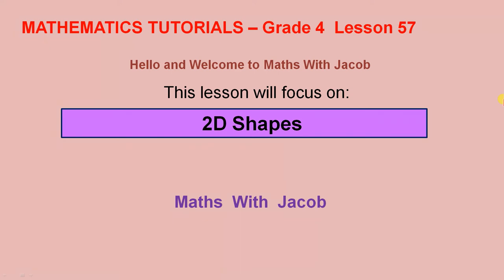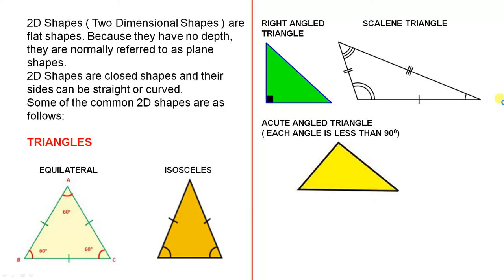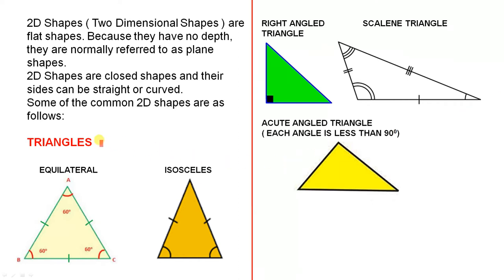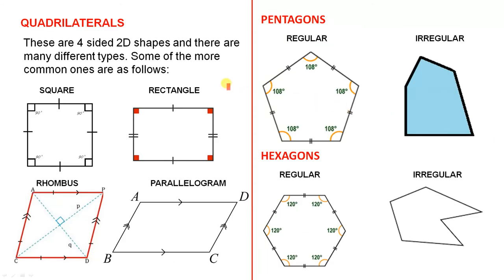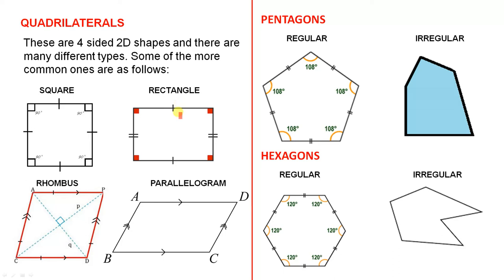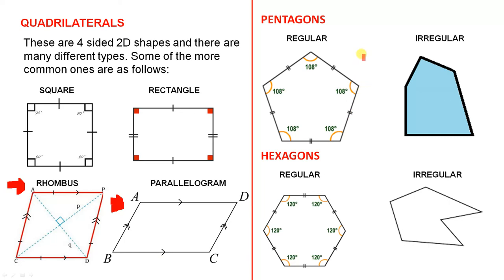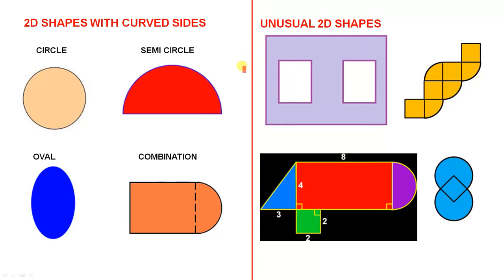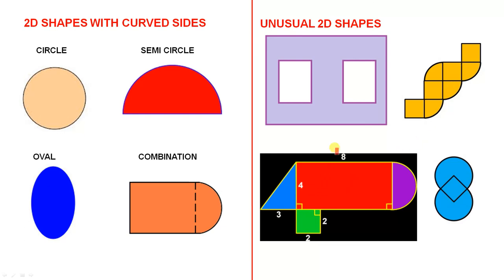2D Shapes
This video looks at 2D Shapes and gives some guidelines so that we can recognize their special characteristics.